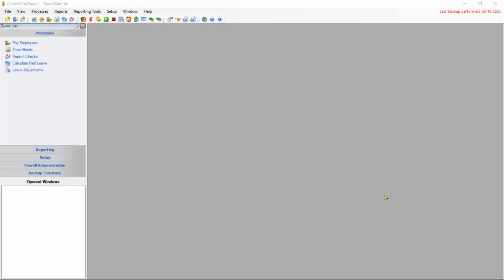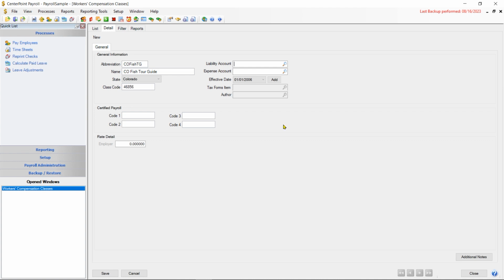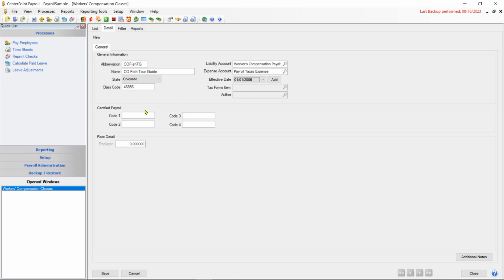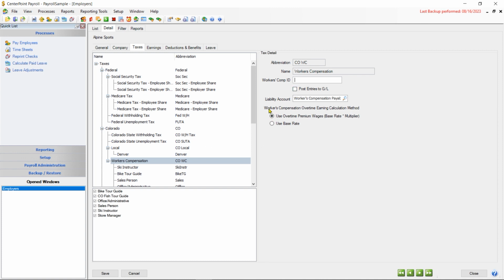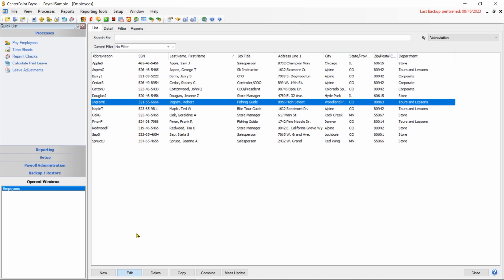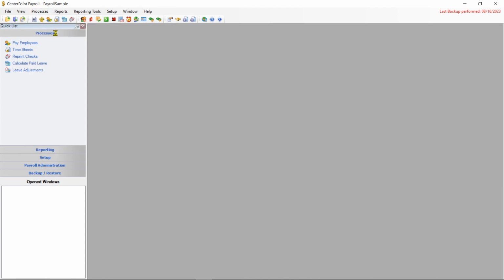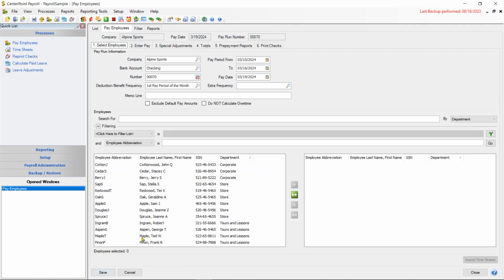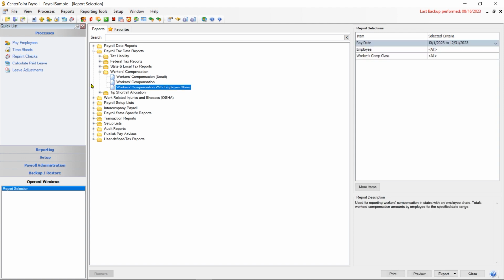How to Use Workers' Compensation Classes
Set up workers’ compensation classes if you would like to track workers’ compensation calculations per pay run.